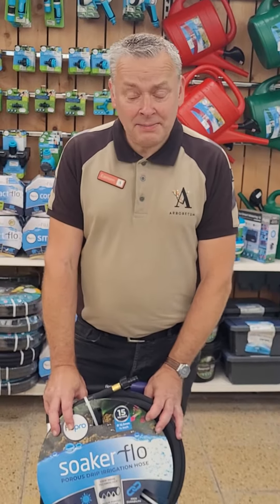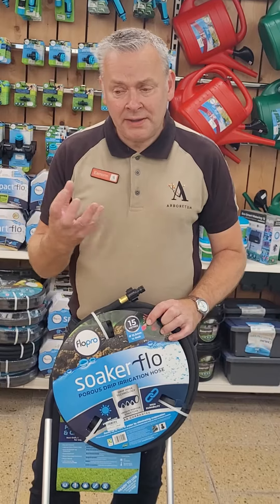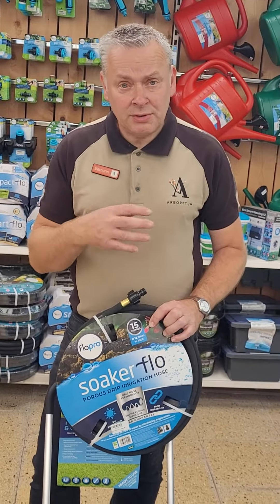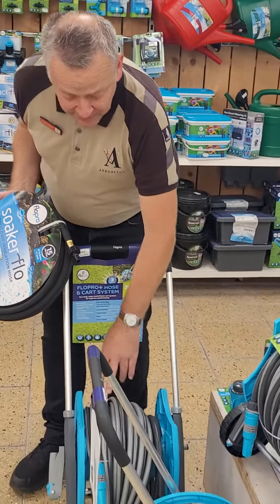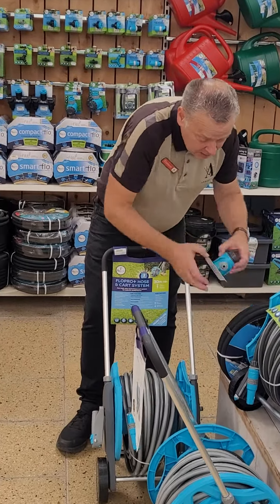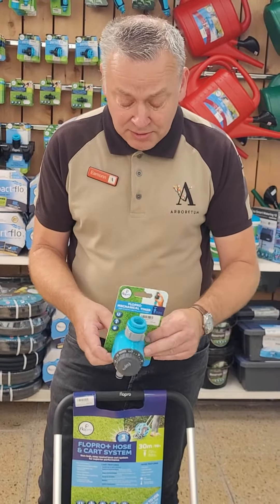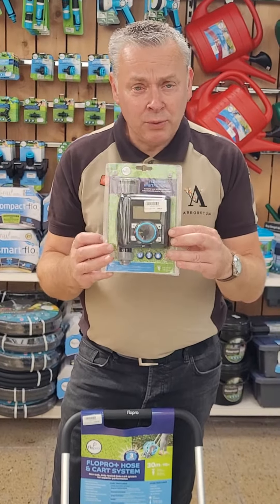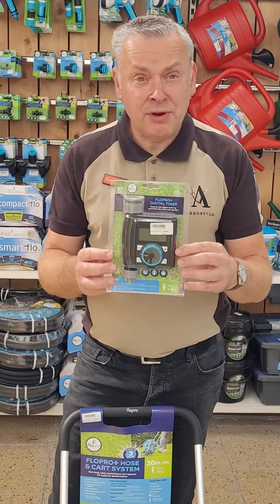Eamonn Wall When to Water your Plants in Summer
Eamonn Wall shares his top tips and advice on when to water your plants in Summer and handy hoses to have around to get the job done.
Shop in-store at Arboretum Leighlinbridge and Arboretum Kilquade,